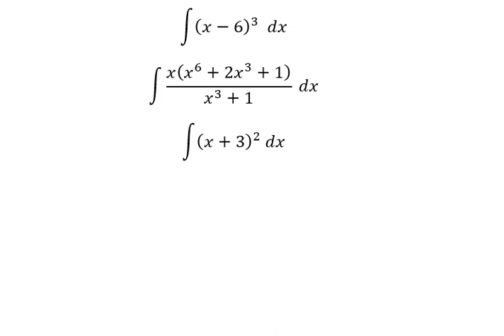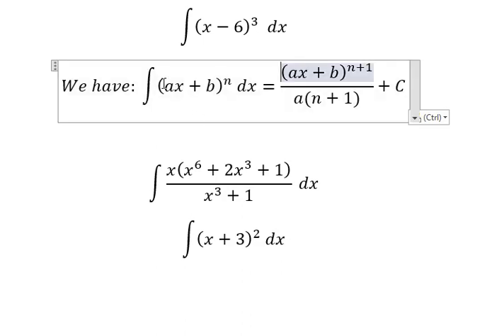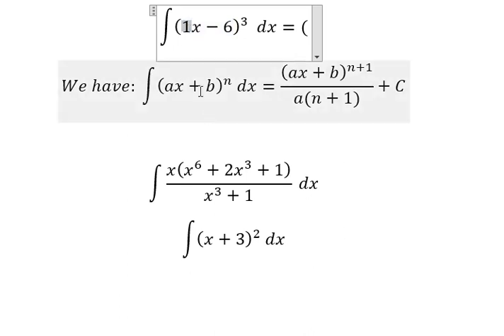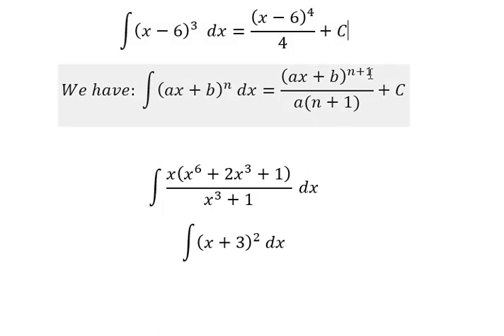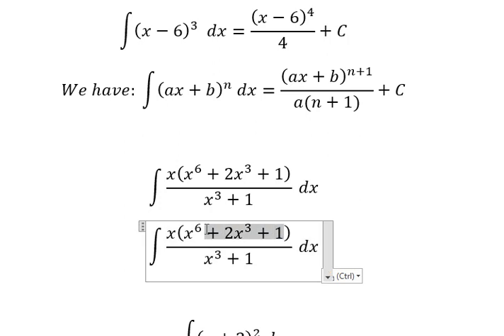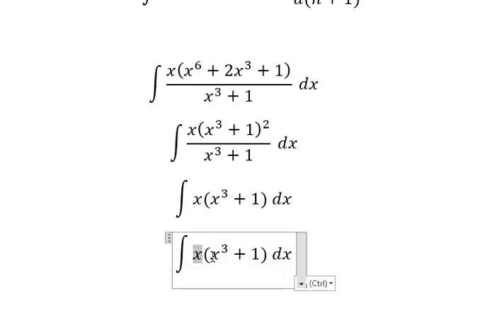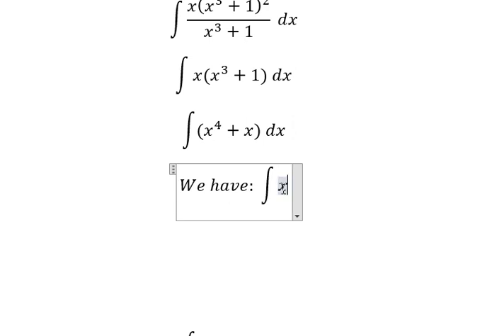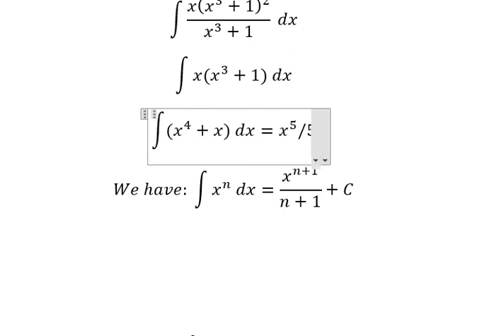Calculus Help: Integral (x-6)^3 dx, ∫ x(x^6+2x^3+1)/(x^3+1) dx, ∫ (x+3)^2 dx - Techniques